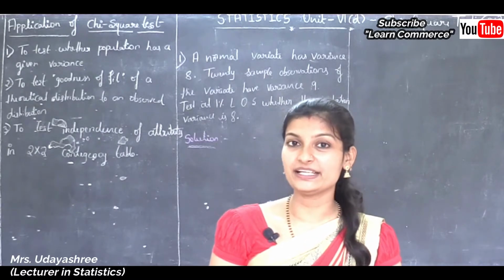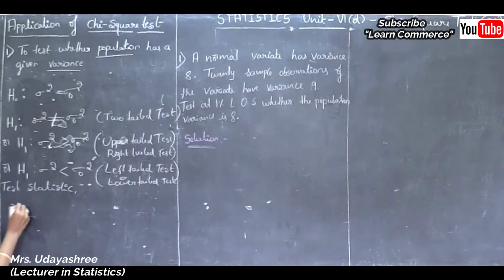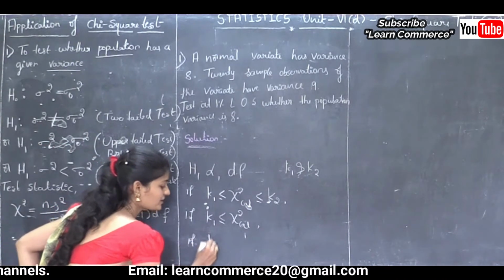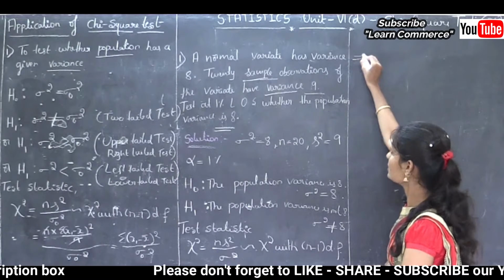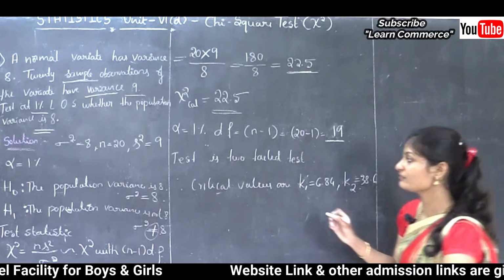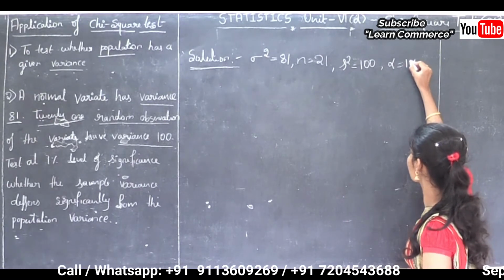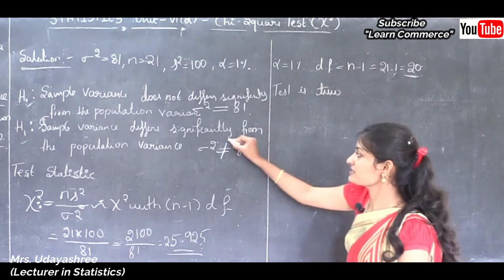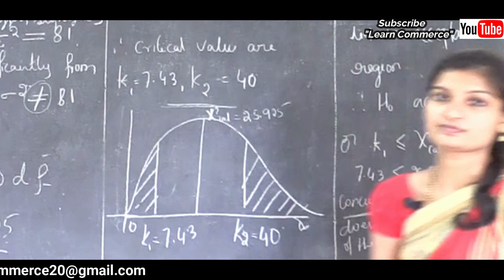Chi Square Tests Application | Exam Oriented Problems on Chi Square Tests (Part 1) | Mrs. Udayashree